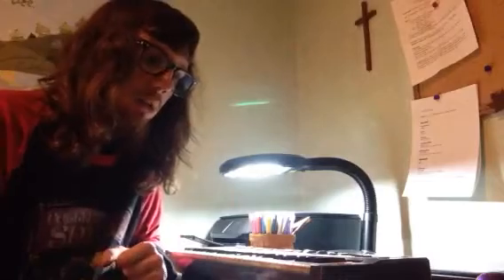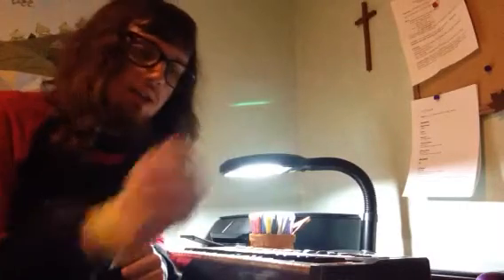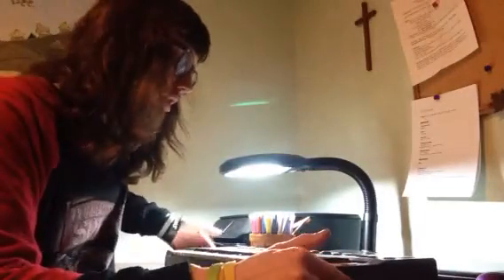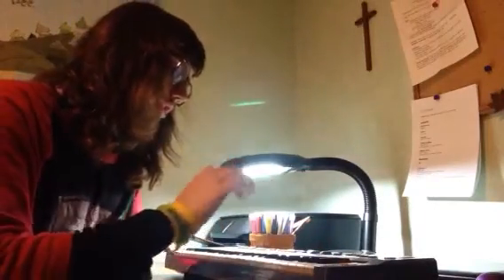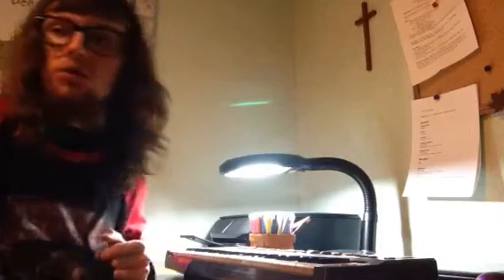The BEST way to play Star Wars Duels of Fates on a keyboard.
I just want to do this video just for fun & also leave me a comment telling me how good I did please.